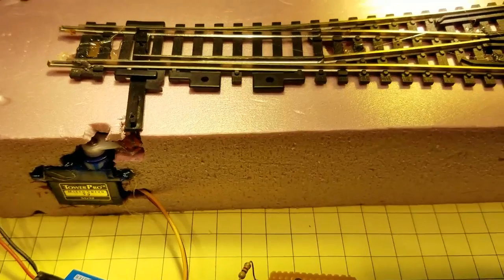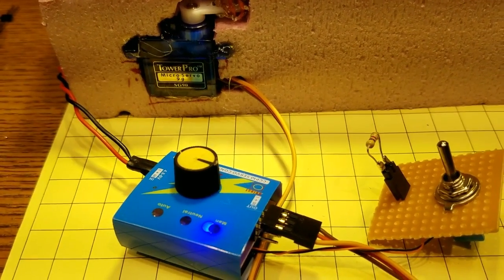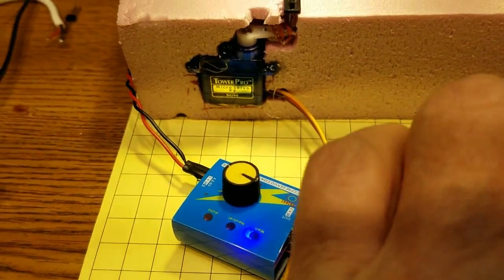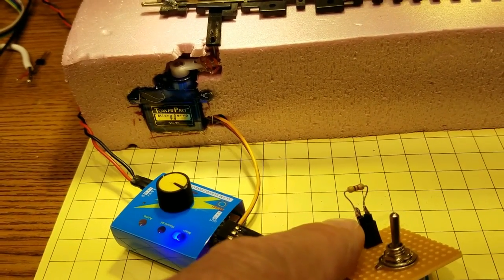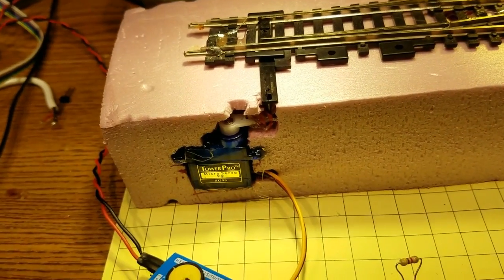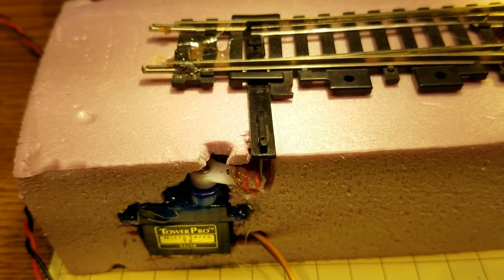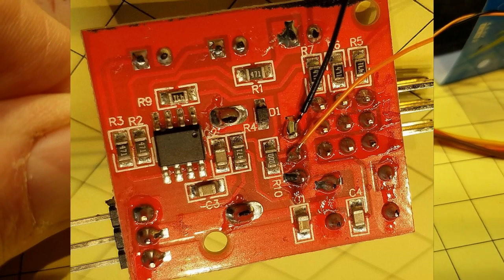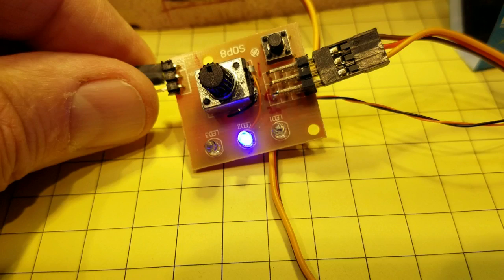Simple Servo Controller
This video shows how you can use an inexpensive servo tester and a small servo to operate switches (turnouts) on a model railroad.
The servos can be had on eBay for $2.00 or less and the controller costs about $1.25.
While this is shown with model railroad switches the same technique ideal for operating animations.